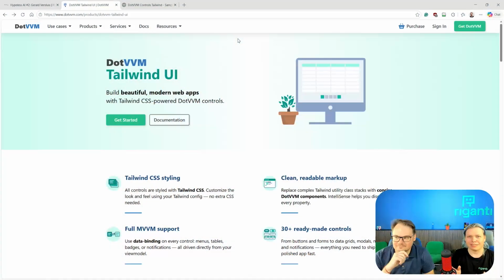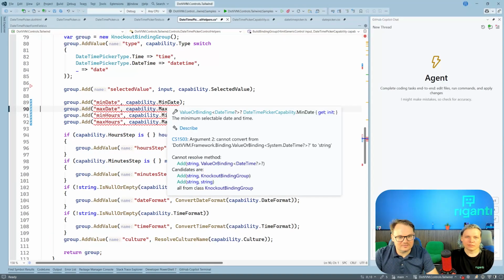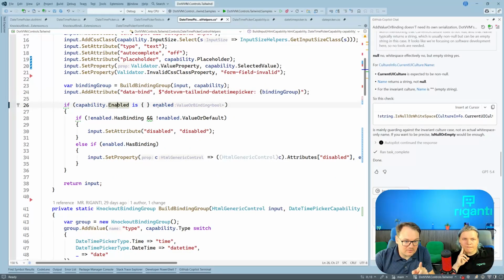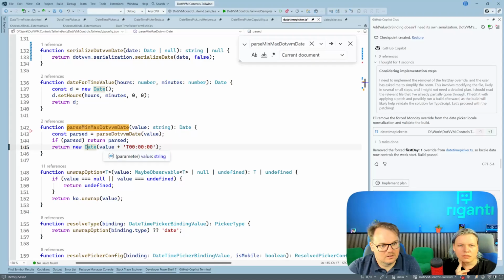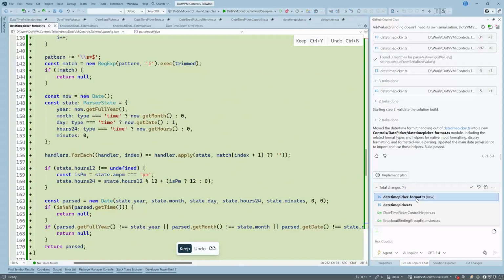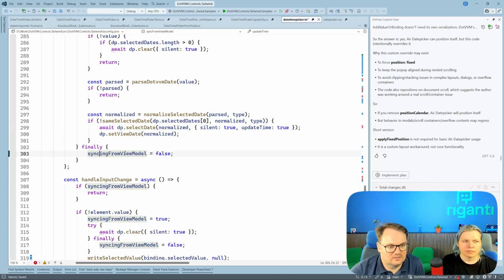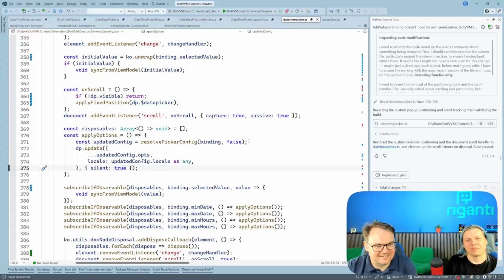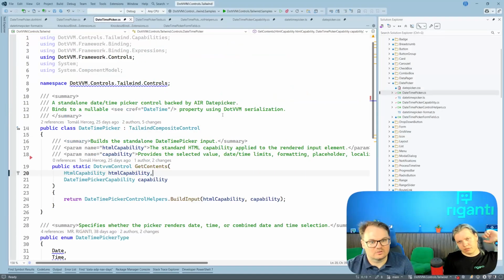Refactoring AI-generated components | Tom & Dave discover DotVVM | E08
In this episode, we'll show you how to use AI to refactor and clean DotVVM components